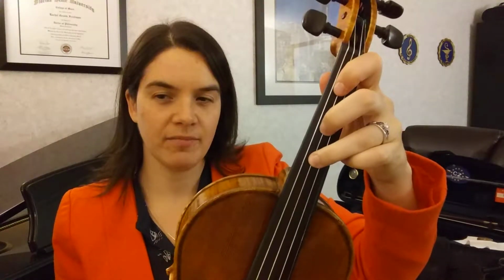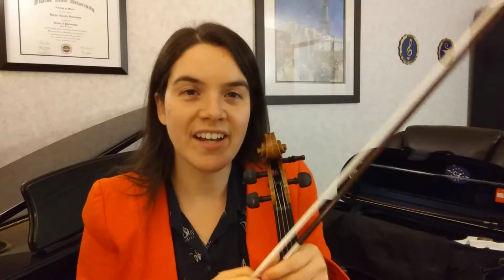French Folk Song p. 9 - Solos for Young Violinists